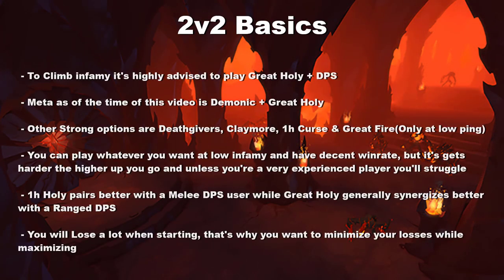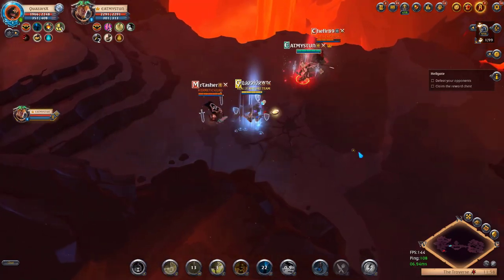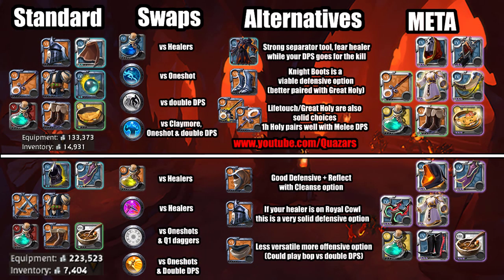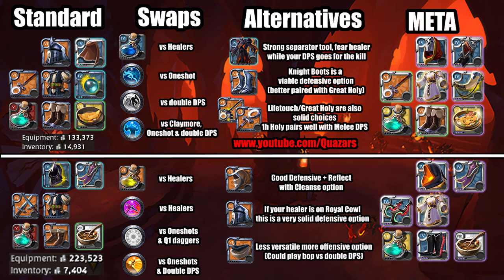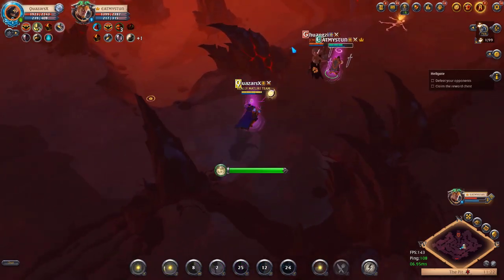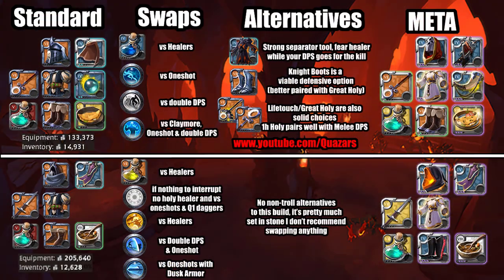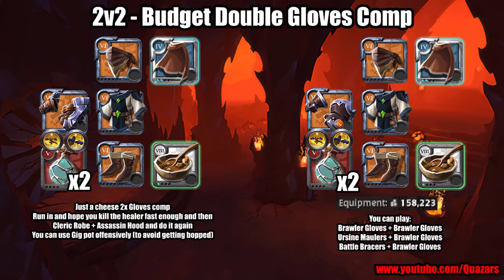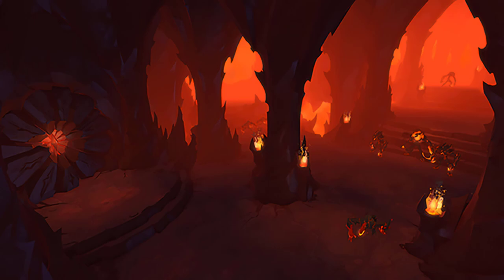CHEAPEST 2v2 Hellgate Comps for Beginners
Want to get into 2v2 Hellgates without going broke? Try these builds!

Timestamps:
0:00 Intro
1:38 Holy & Dagger Pair
4:28 Holy & Claymore
7:38 Gloves x2
8:55 Holy & Dagger Pair vs Holy & 1h Curse
9:37 Holy & Claymore vs Holy & Demonic
10:51 Bracers & Brawler vs Holy & Claymore
11:09 Holy & Claymore vs Grail Dagger Oneshot
13:26 Holy & Dagger Pair vs Brawler & Ursine
14:04 Holy & Claymore vs Nature & Dagger Pair
15:48 Outro